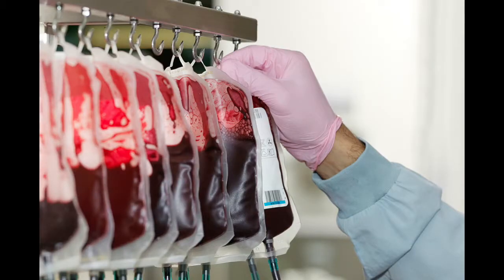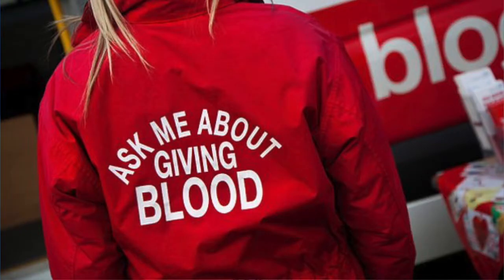243. Converting Blood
Thank you to scientists for finding a way to convert blood types to save more people!

HOSTED BY CHLOE WU